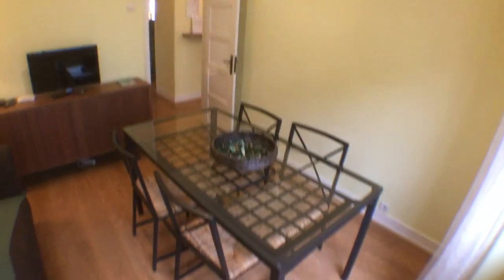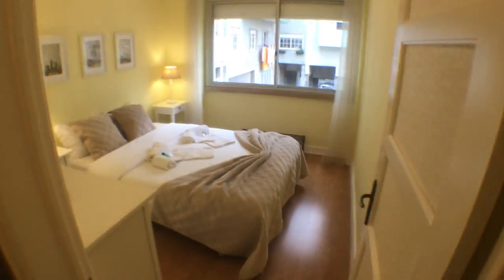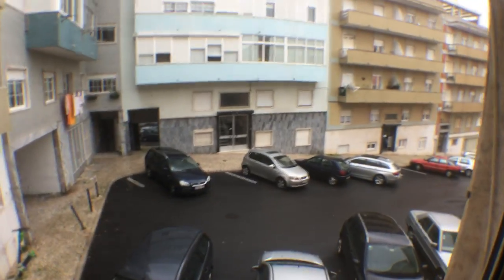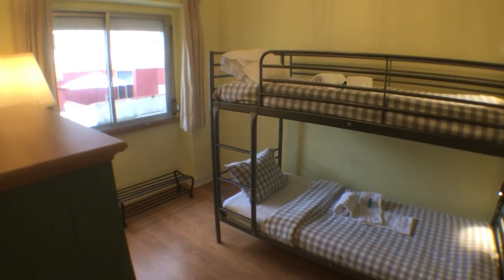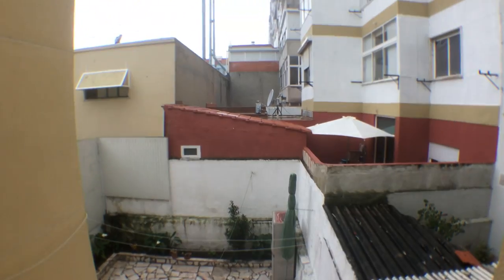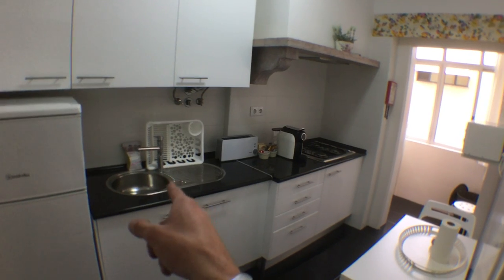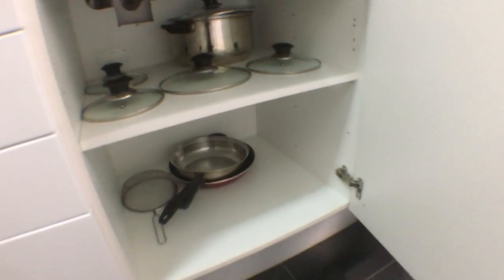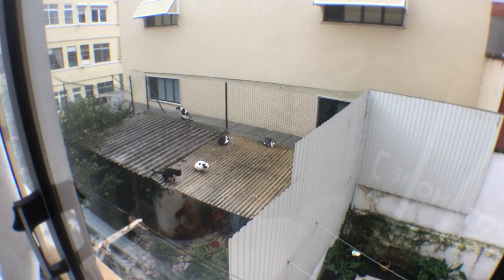Nice 2-bedroom apartment for rent near Instituto Superior de Agronomia... - Spotahome (ref 289678)